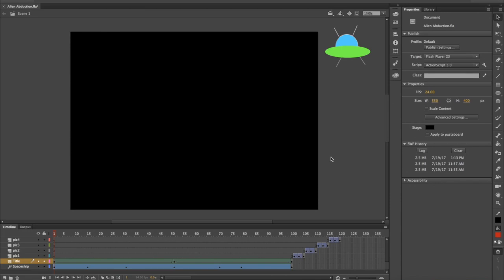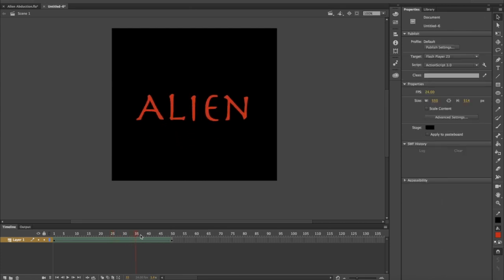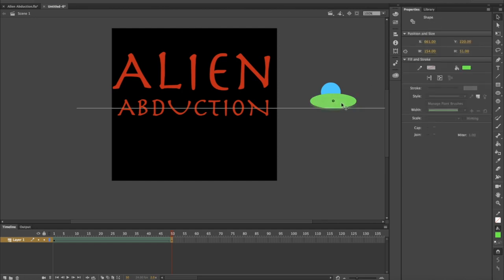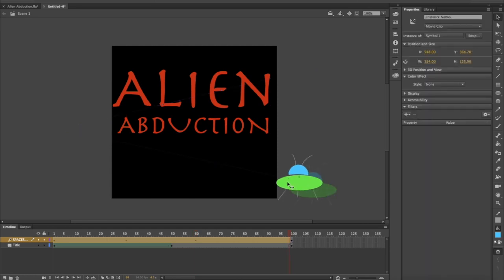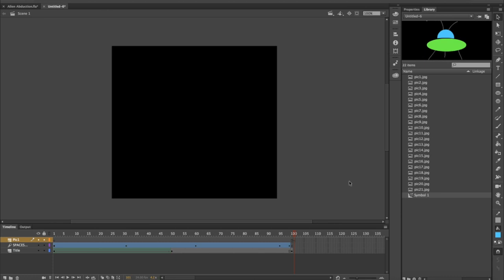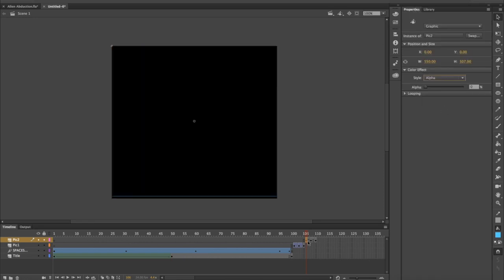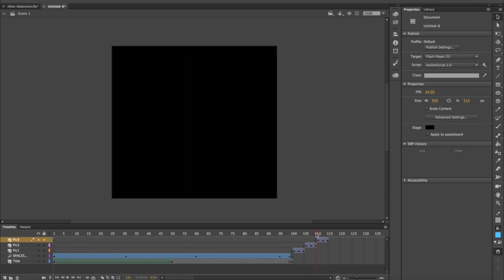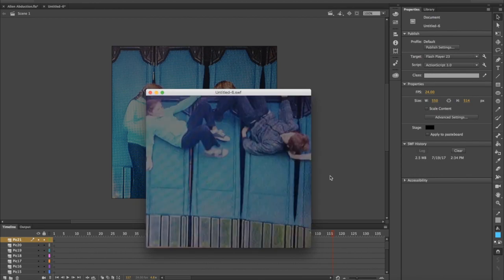Creating a Stop Motion Movie in Animate CC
This video is about using Animate CC to create a Stop Motion Movie